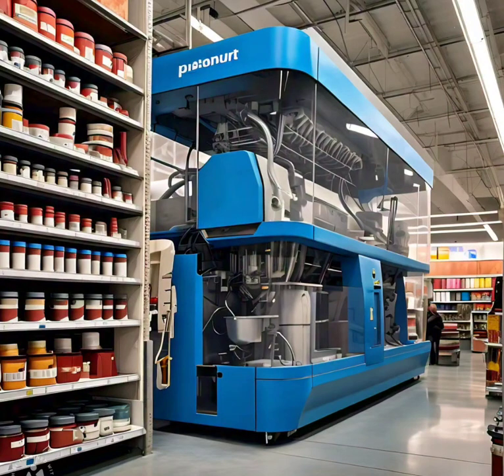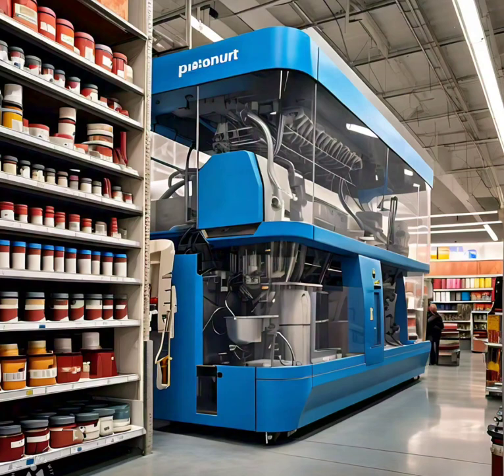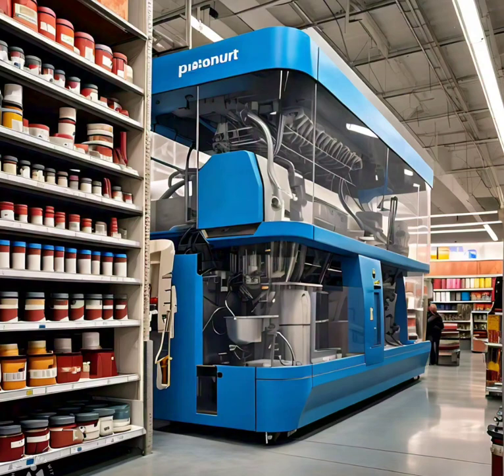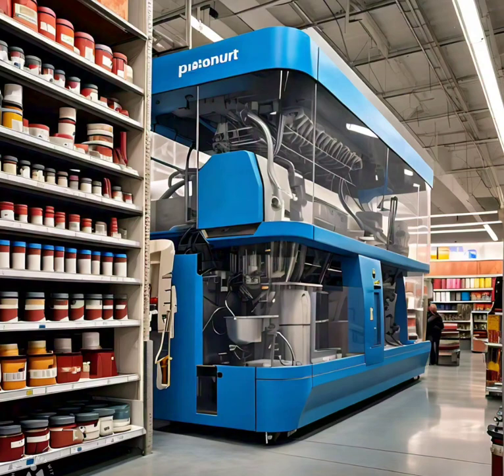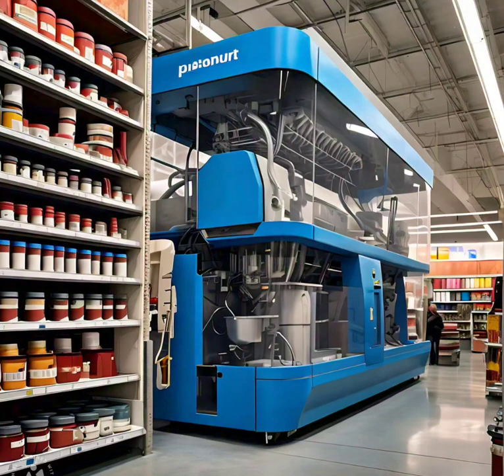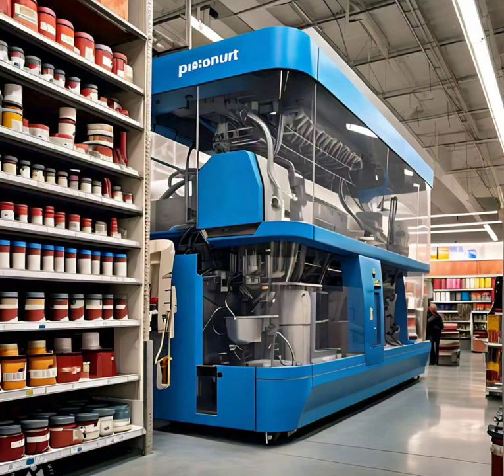Paint Mixing Machine MetaAi from my idea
It's important to see that the Associates will not lose their jobs, but be repurposed, inside the stores, taking care of overall appearance and customers. Where we see trash on the floors, someone will be able to run the broom more often now to prevent slips trips and falls. Where we see expired price signs and ads, someone will be able to switch those out, or check that they were. Where we see dusty Products or displays, someone will be able to do that too now. Where we see upset and lost customers, we will have more associates to give directions, and store app training sessions, explain a project top to bottom, sell products, product knowledge or present YouTube videos on store devices.